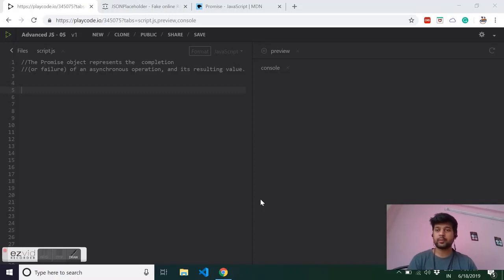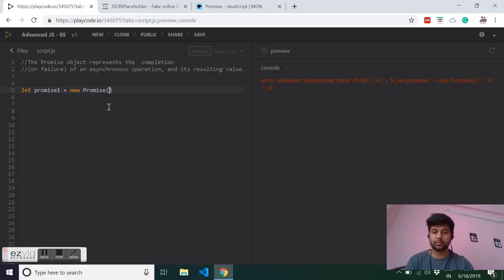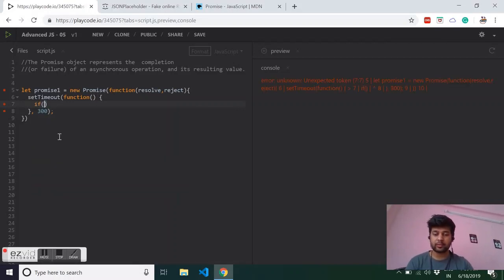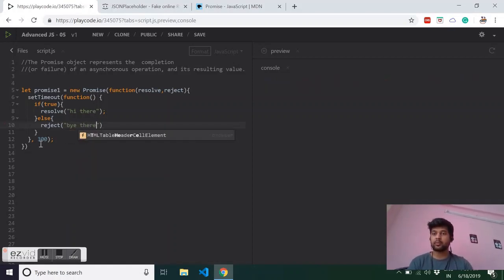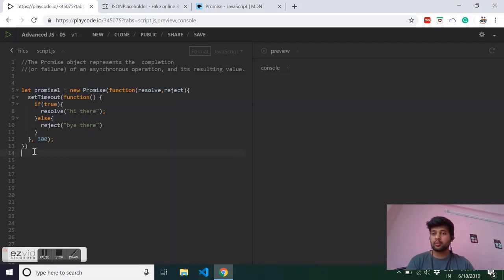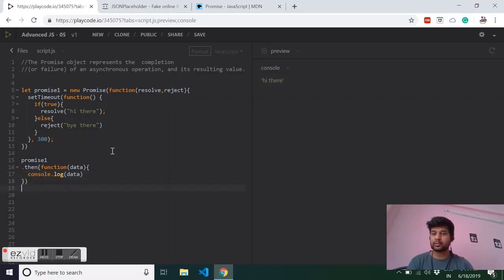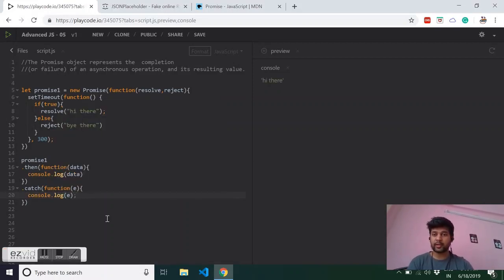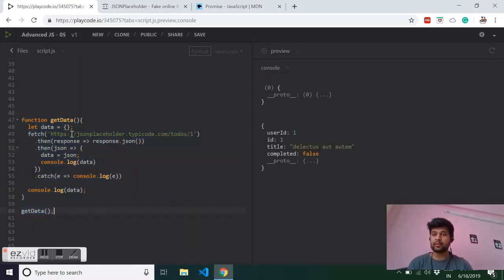Advanced JS(05) - Promises and data fetching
Hello Everyone, In this section, we will how to fetch asynchronous data using promises.